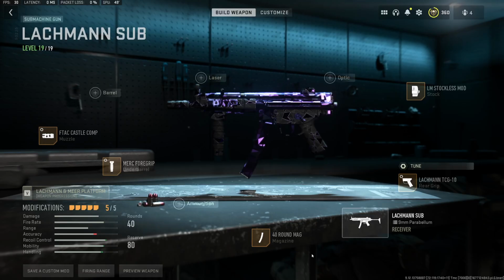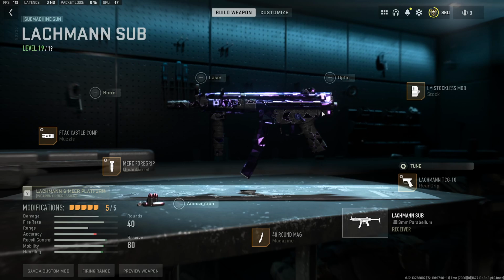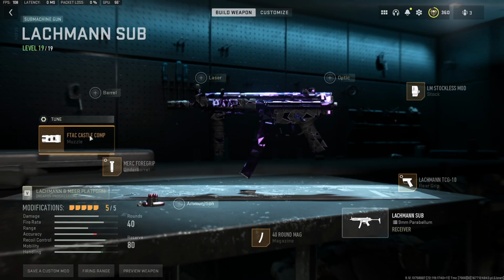The OG MP5 Dominates ASHIKA ISLAND! BEST* Lachmann Sub Loadout and Tuning! Warzone 2!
bye bye fennec!